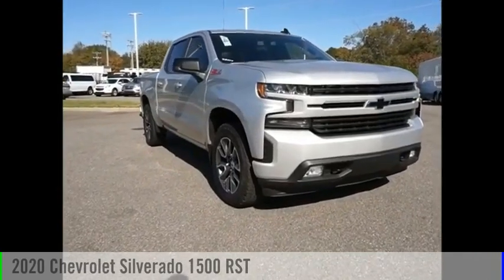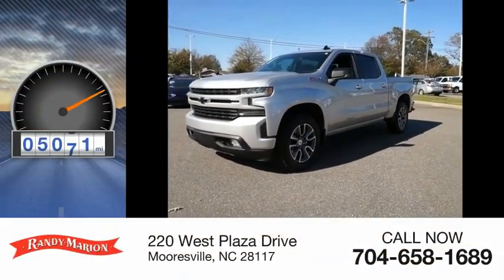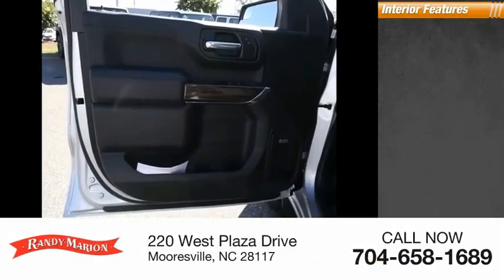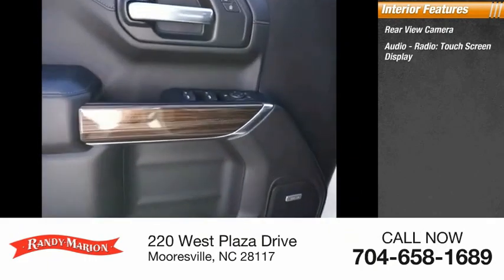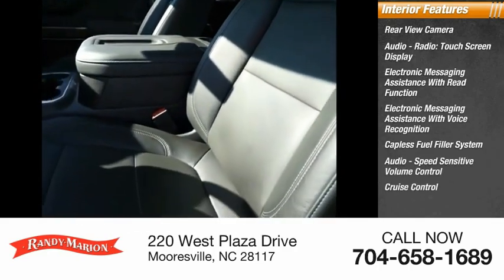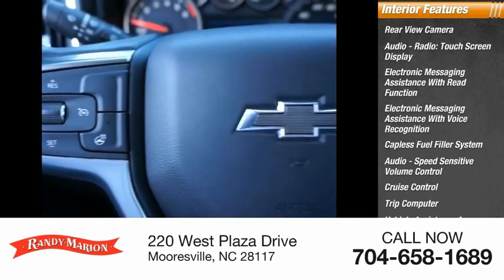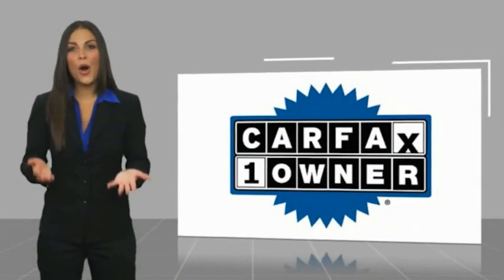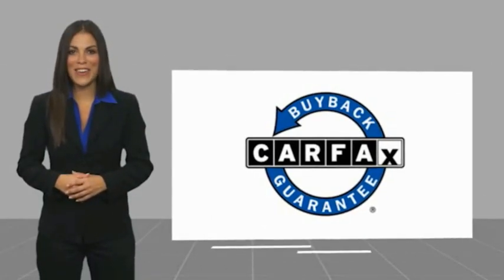2020 Chevrolet Silverado 1500 Mooresville NC TR80671A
2020 Chevrolet Silverado 1500 RST